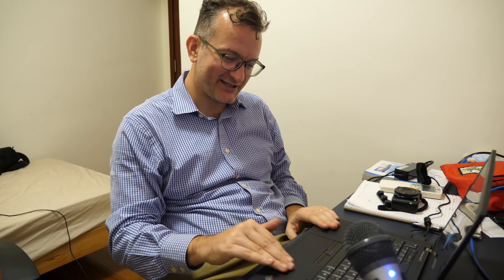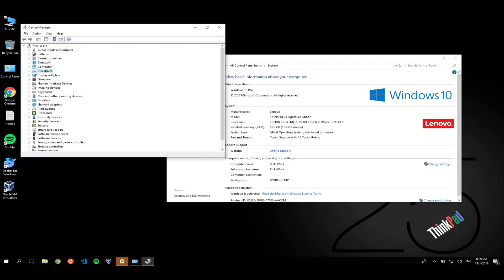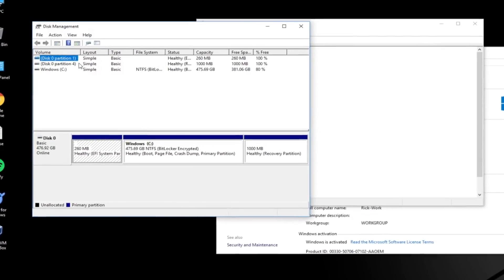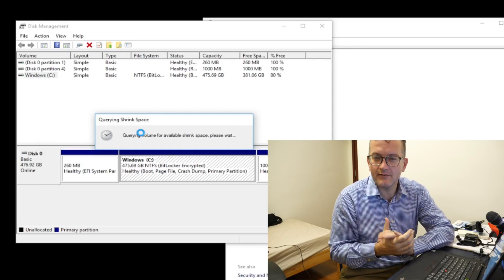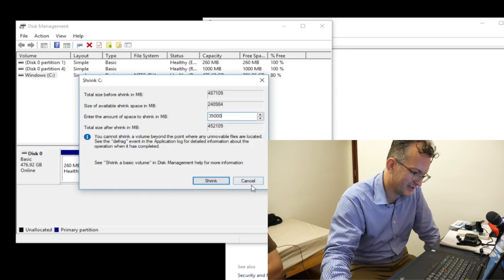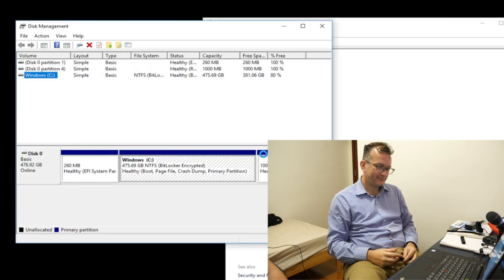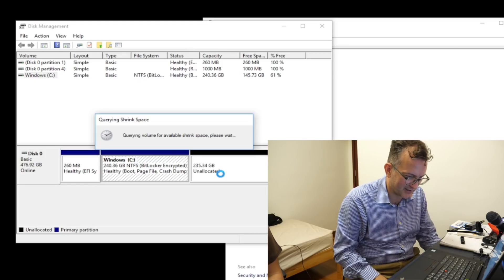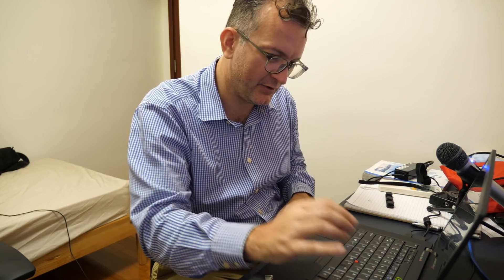Arch install on a T25 Part 1: Windows 10 resize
My friend came over with his brand new Thinkpad 25th anniversary edition, so that we record an install Archlinux on it, alongside Windows and 🍷

So we are keeping Windows around and leveraging the EFI partition to boot between Windows and Archlinux.

Resizing the default Windows install for Archlinux.

This is done whilst running Windows surprisingly using the Disk Management tool.